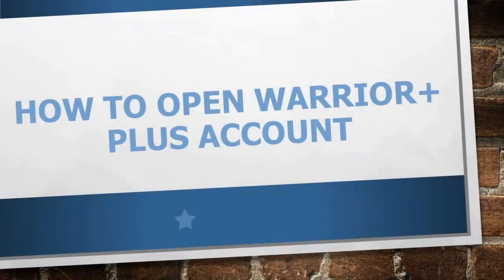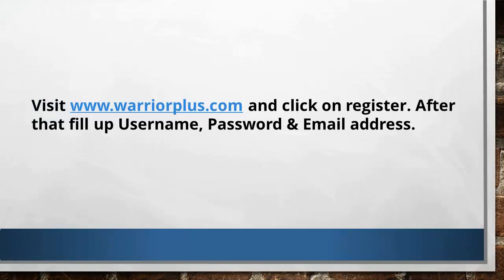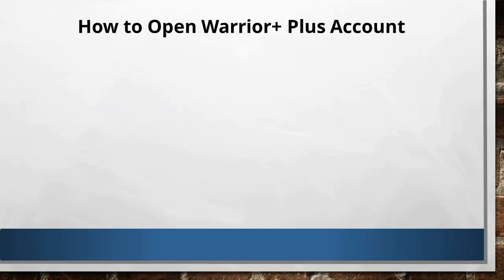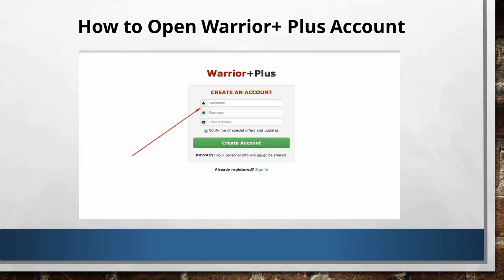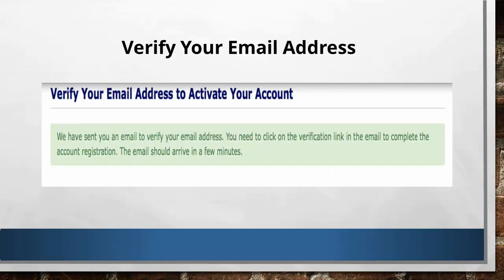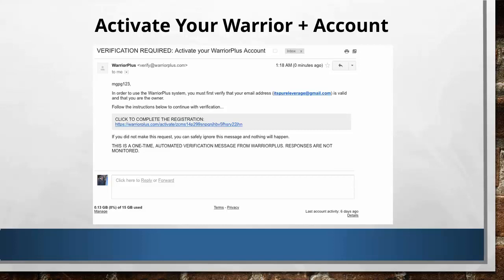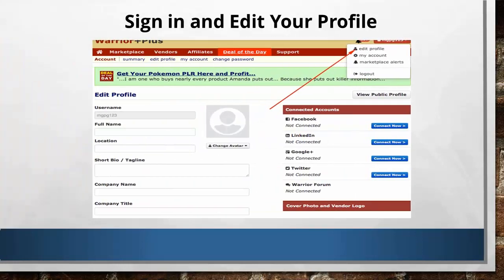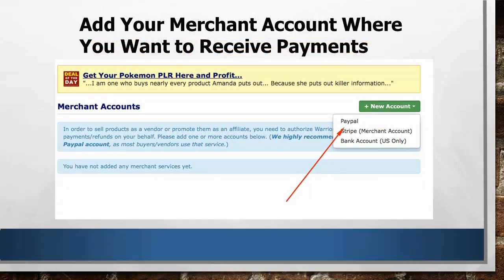Affiliate Marketing how to open warrior plus account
Affiliate marketing
learn what us affiliate marketing 2022 this is very helpful video to all of you if you want to learn affiliate marketing detail watch its more vidoes go to the Channel and watch your desire vidoes.
leave comment for your review.

This helps support the channel and allows us to continue to make videos like this. Thank you for the support! Everything in this video is based on information we learned from online resources, our own experience, and books we have read. Please do your own research before making any important decisions. You and only you are responsible for any and all digital marketing decisions you make.